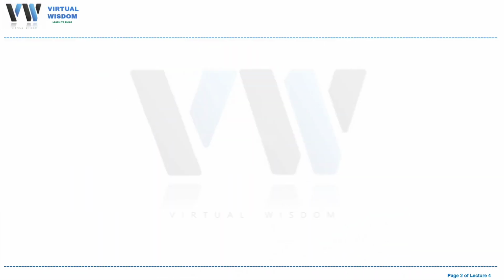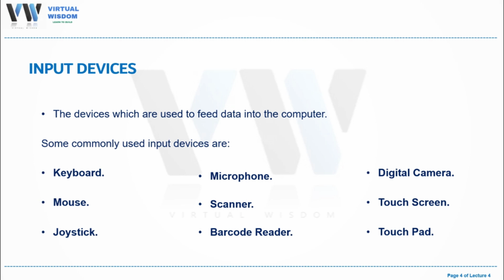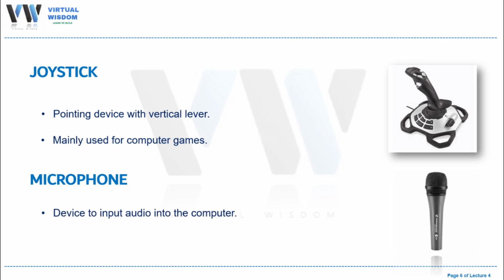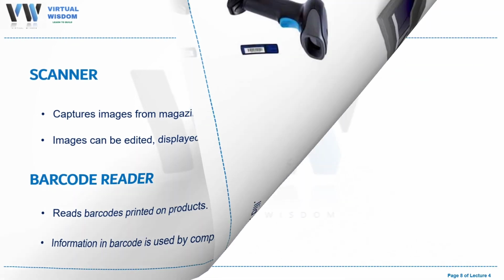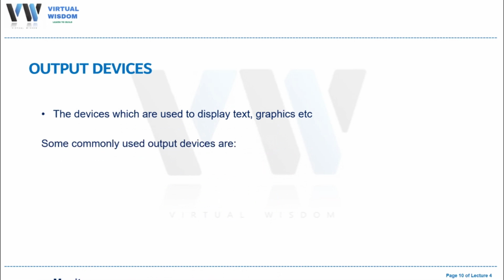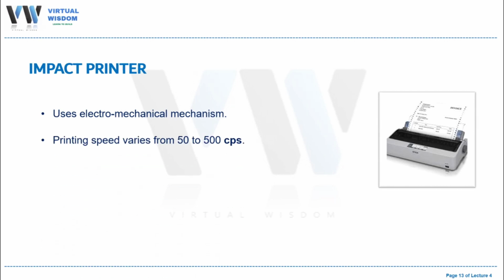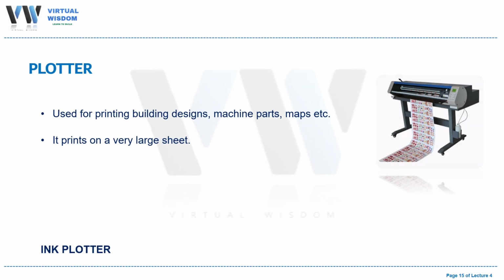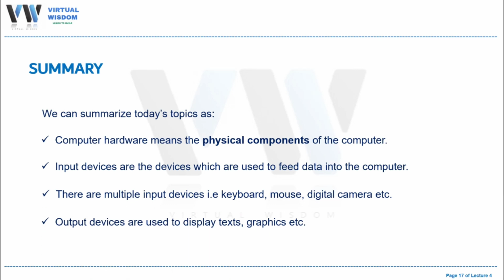Lecture 4- Fundamentals of Computer: Computer Hardware (Input/Output)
Welcome to the Youtube Channel of VIRTUAL WISDOM
Lecture of Computer Science -9th
In this lecture we will discuss the Computer Hardware..
Input and Output devices will be discussed in this lecture.

Enrich your wisdom.
Kindly appreciate the effort by liking and sharing the video...

VIRTUAL WISDOM is an online tutoring service that offers a great online 'concept building' opportunity for the students to cope-up with their studies more efficiently & smartly, with a highly experienced and qualified team.

We offer:
✓ Crash courses
✓ Regular classes
✓ Group sessions
✓ One to one interaction
✓ Flexible timings

To get registered for live sessions